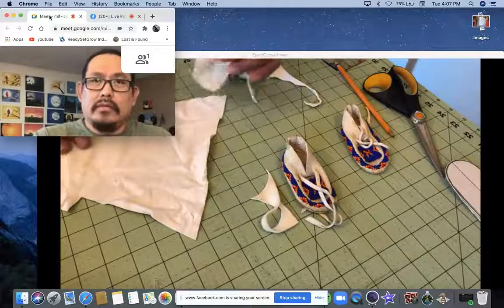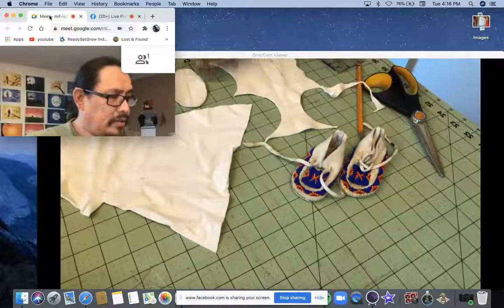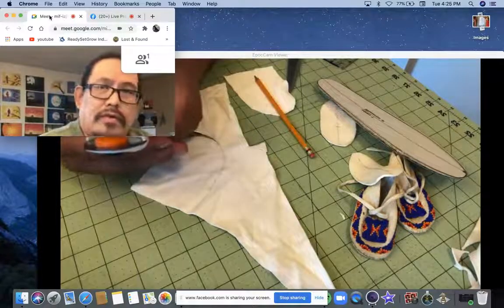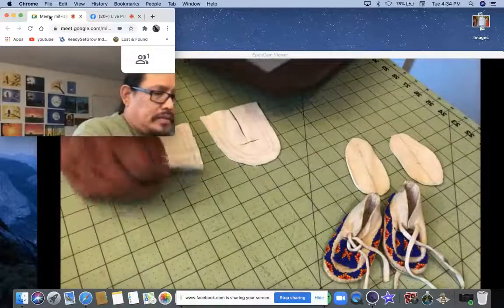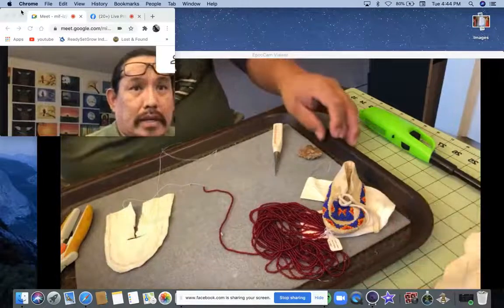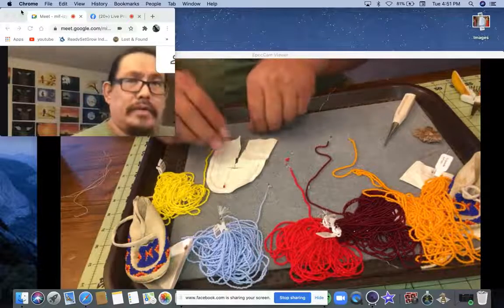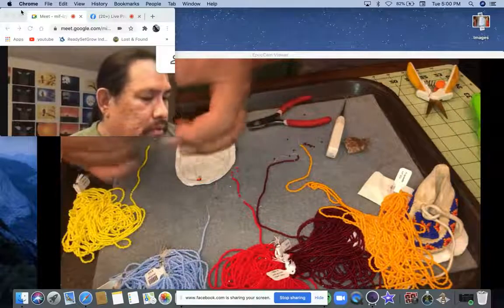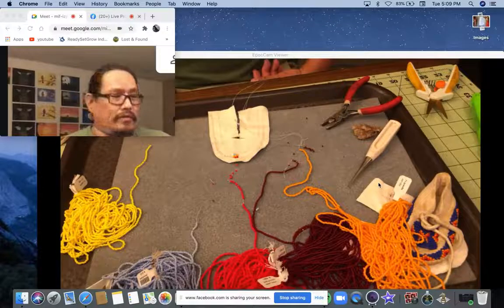Cultural Keepers w/ Richard DeCrane: Making Moccasins Part 3